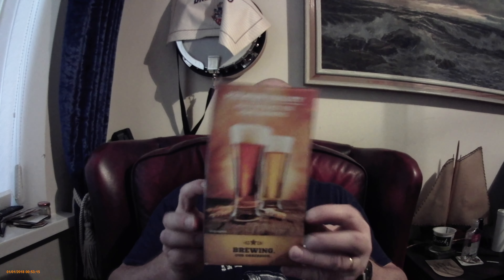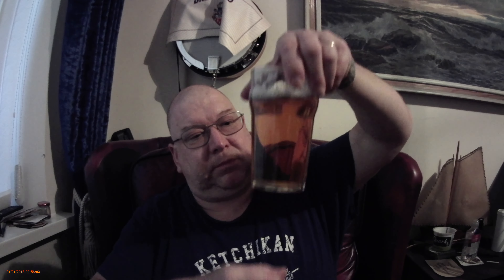Mangrove Jack's American Pale Ale, taste test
Mangrove Jack's – New Zealand Brewer's Series – American Pale Ale.

While ordering some supplies from The Hop Shop (my online go to shop these days) I decided to stick one of these in the basket.

Cheers, Schnuz.